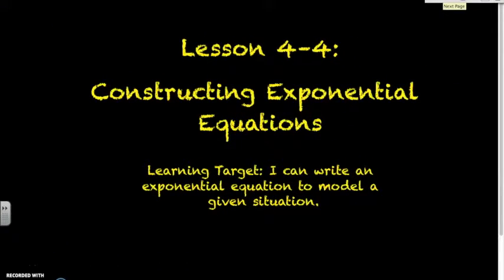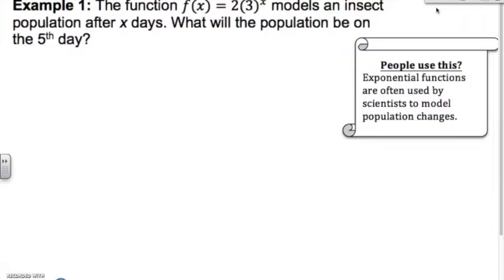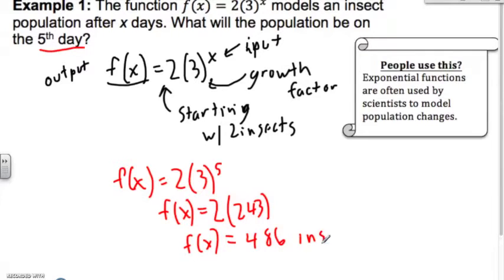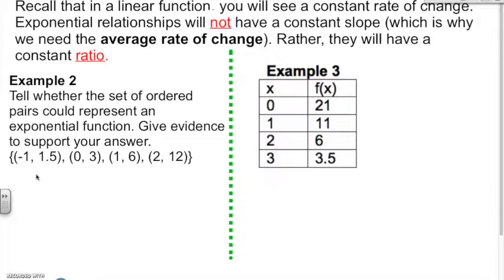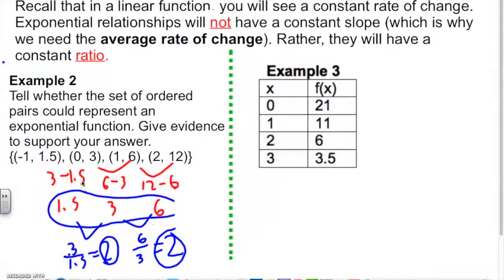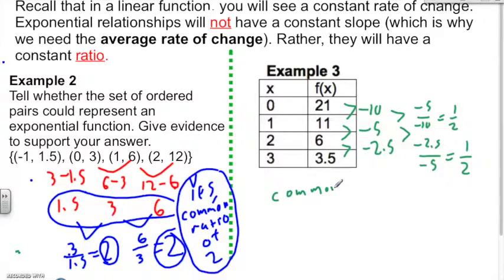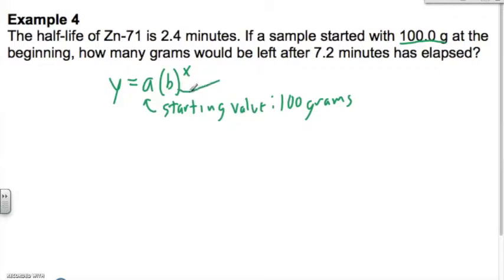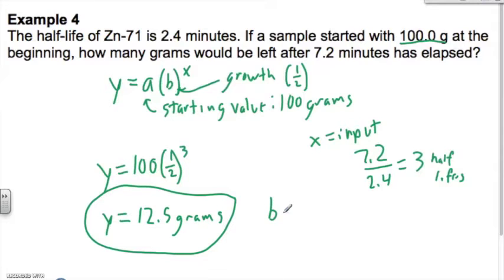Lesson 4-4 Constructing Exponential Functions